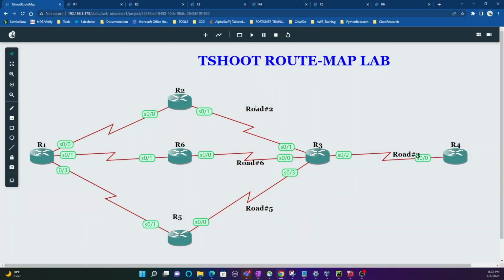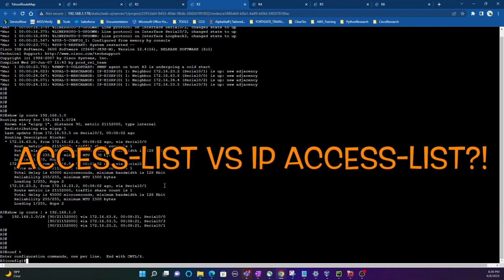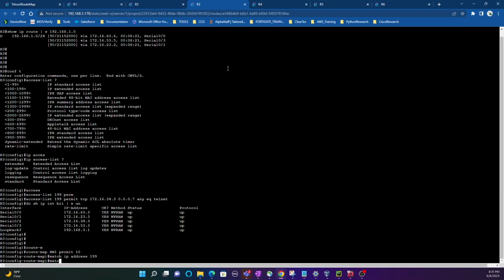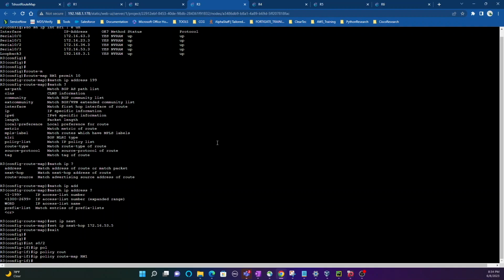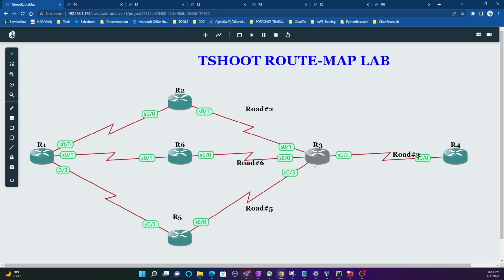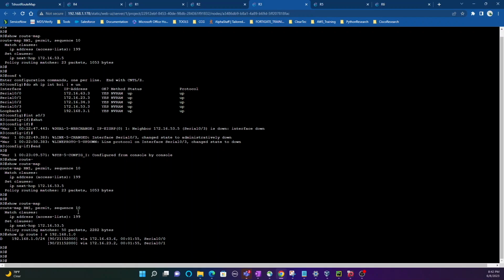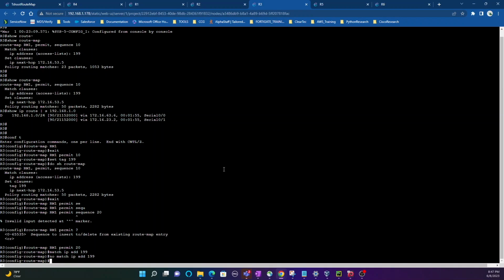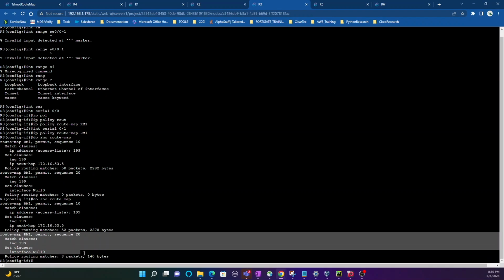How To Configure Policy-Based Routing (PBR)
If you want an easy to understand tutorial on PBR configuration, then click this video!!
Be sure to check out my blog for posts like this and other IT related content

🚨Info🚨
Link for YourIT explained YouTube channel

📱Connect with a real Ninja!! 📱